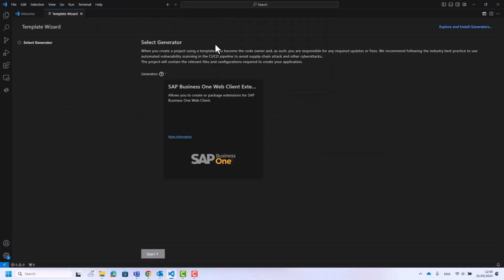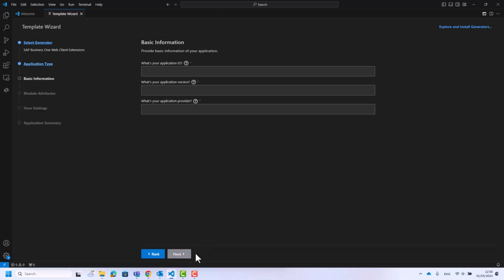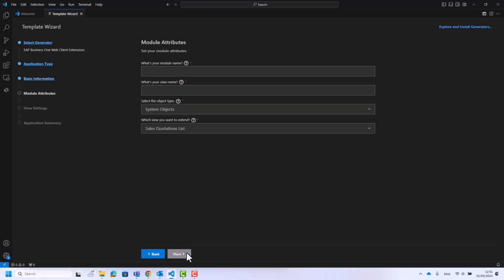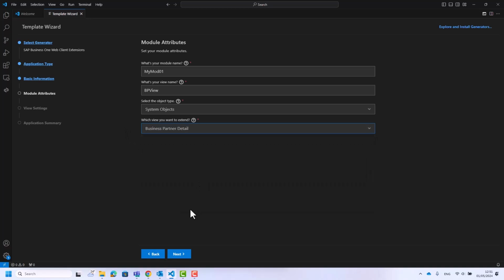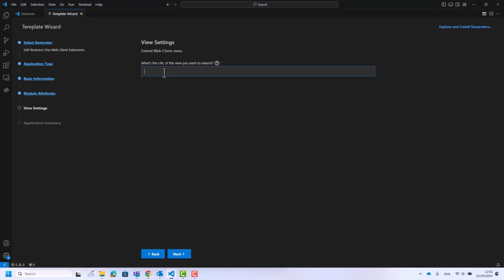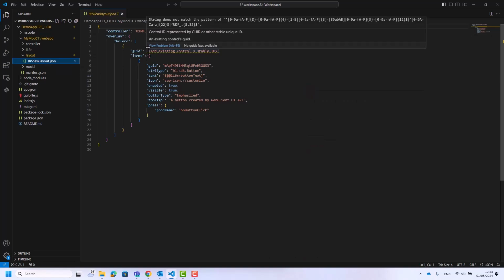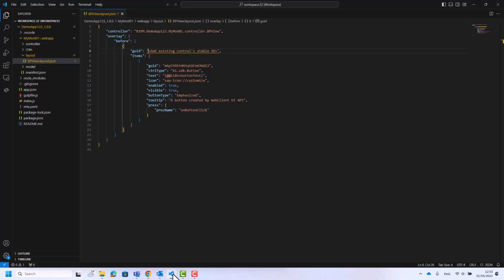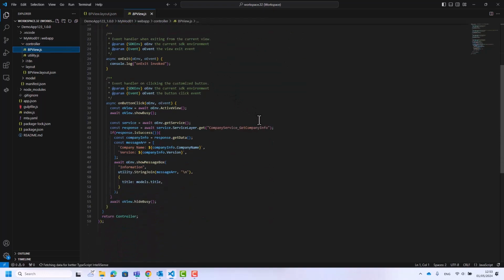UI API Extension Development with VS Code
In this video we will show how to create Web Client UI API Extension using VSCODE Wizard.
The Extension will be the default project generated by the extension wizard.

This feature is available from SAP Business One version 10.0 FP 2405.